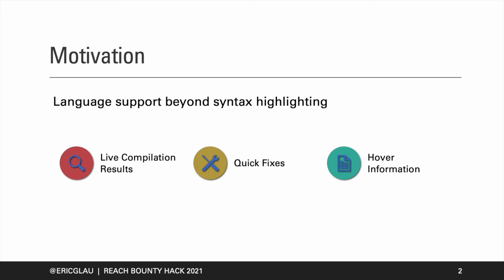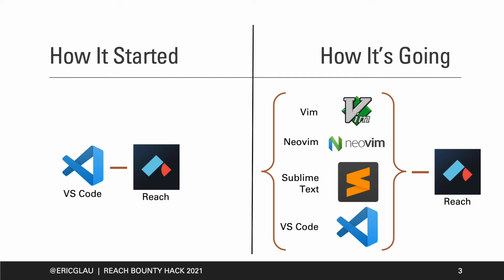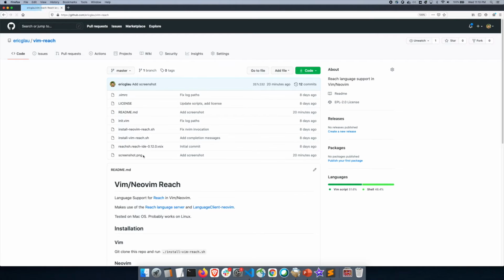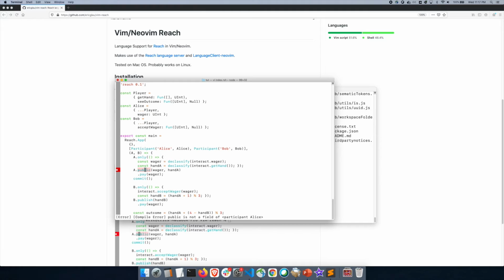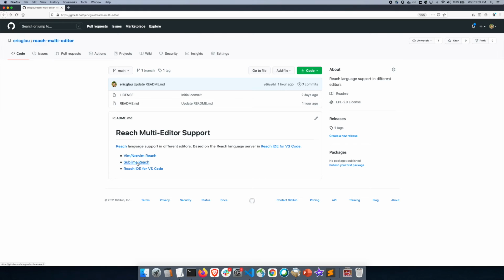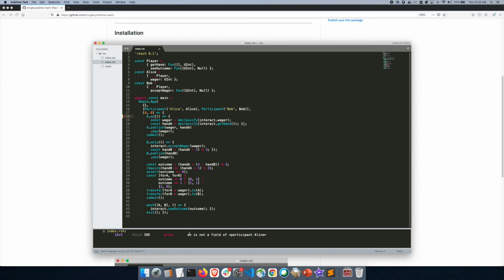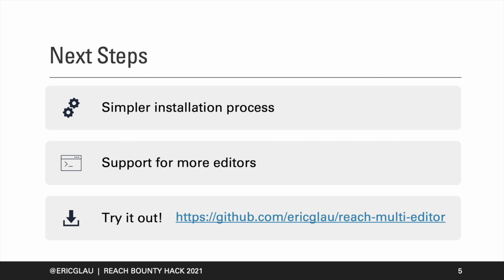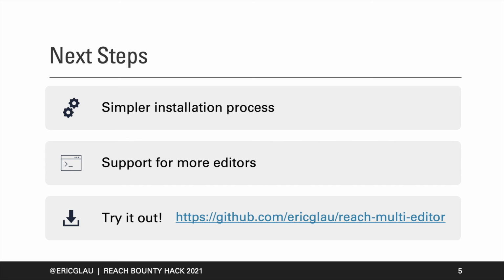Reach Multi-Editor Support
Reach Bounty Hack submission.
Reach language support for Vim, Neovim, Sublime Text, and VS Code.